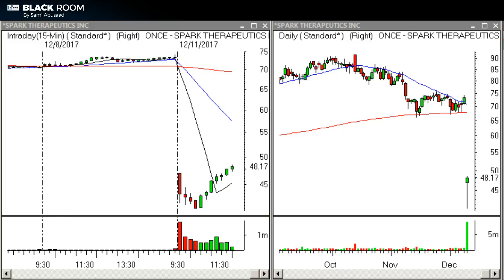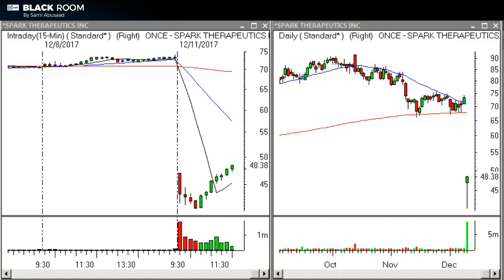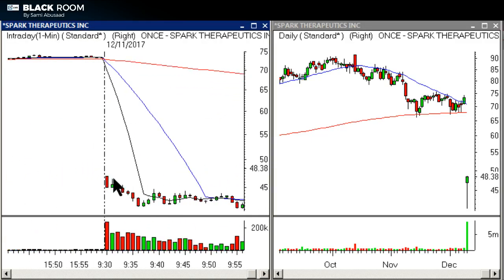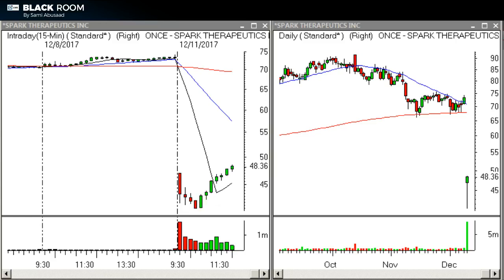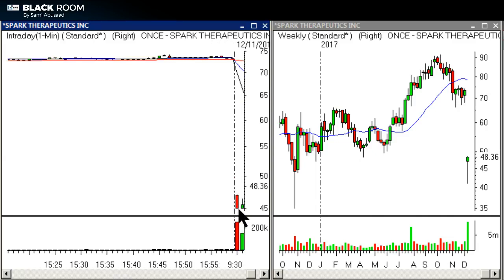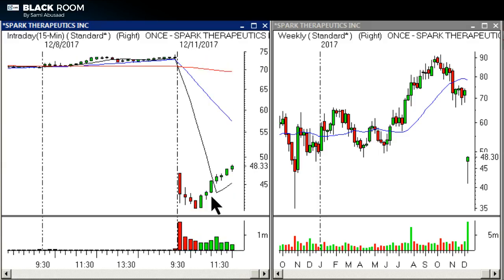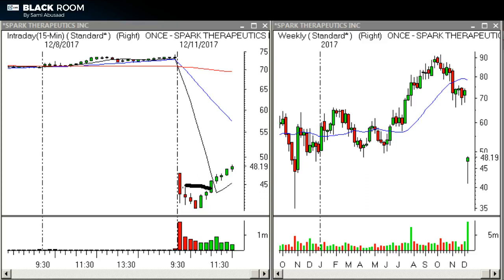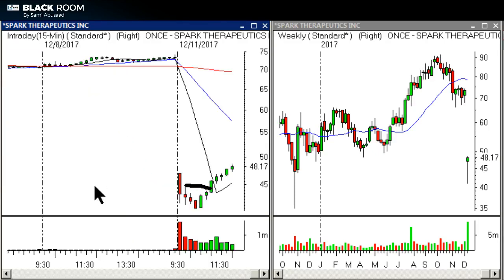T3 Live - How to NEVER Give Back Large Gains | Sami Abusaad